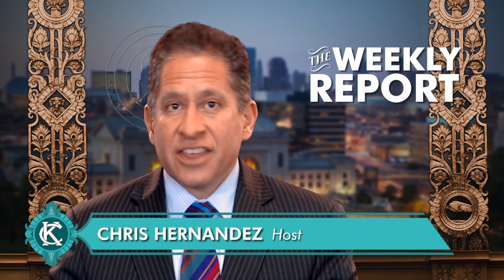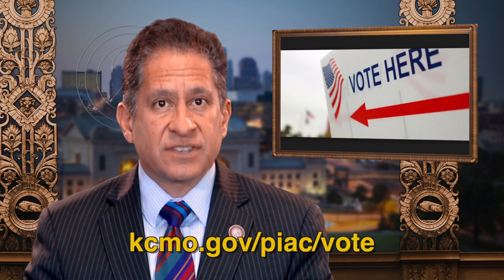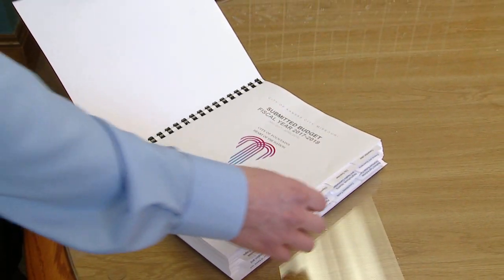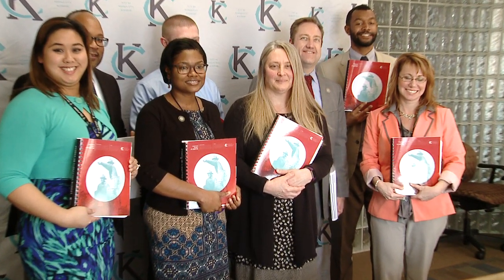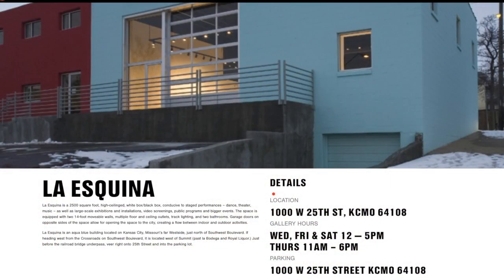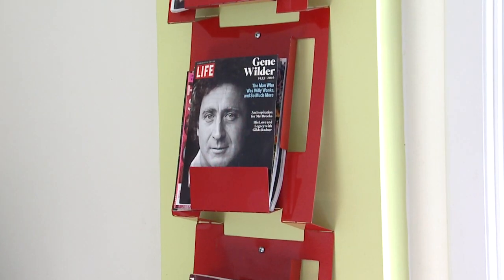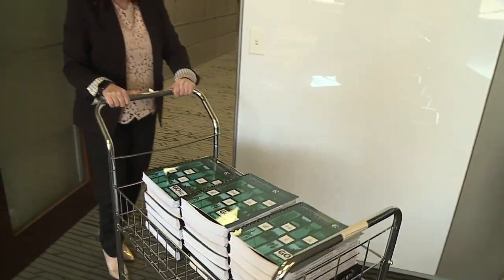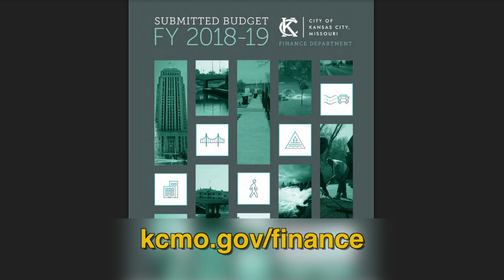The Weekly Report - February 16, 2018 - City of Kansas City, Missouri